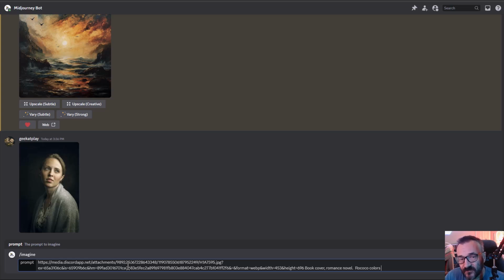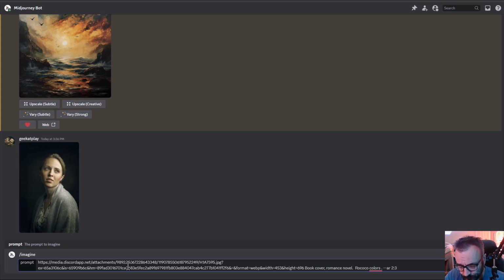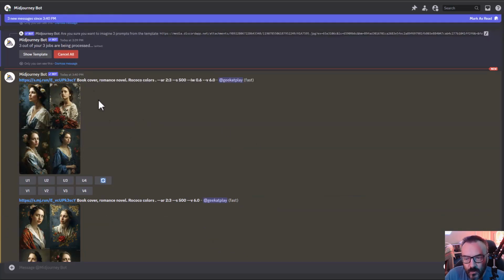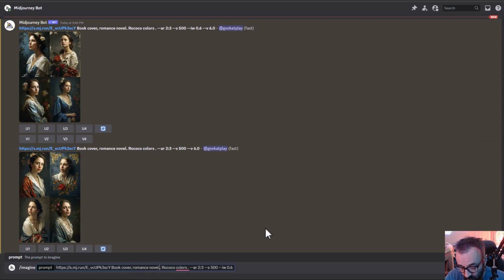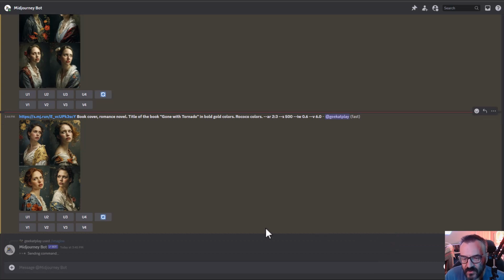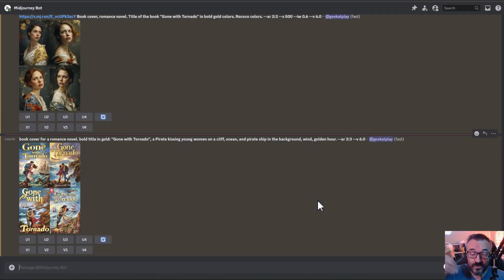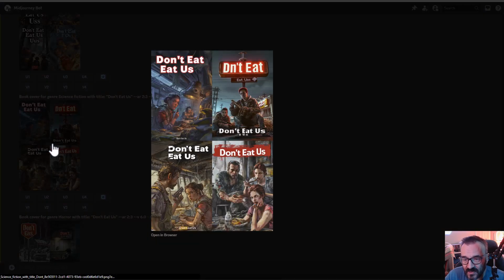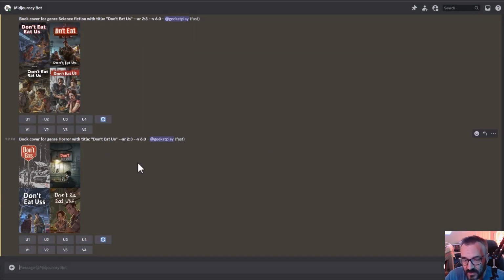Creating concept Art with MidJourney 6. Bookcovers and Posters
How to get ahead of competitions and break creative blocks with MidJourney, AI generative concept art. Tips and Tricks with MidJourney 6.

3D Art essentials